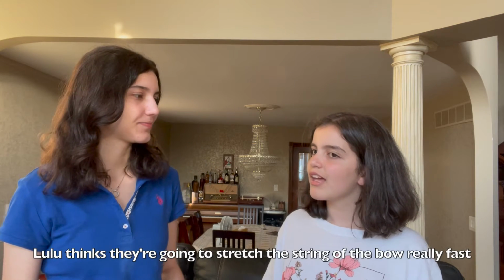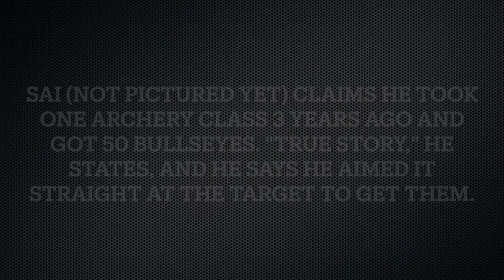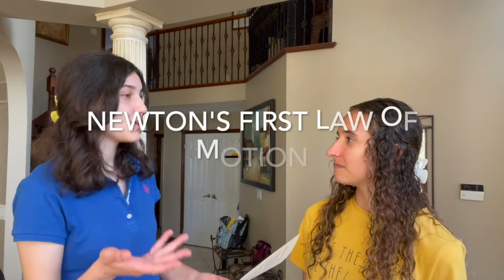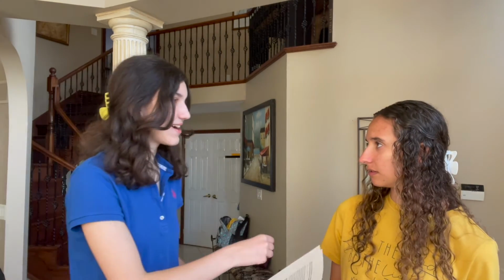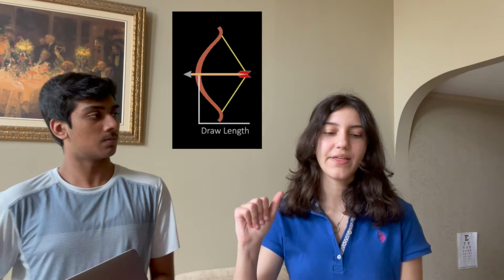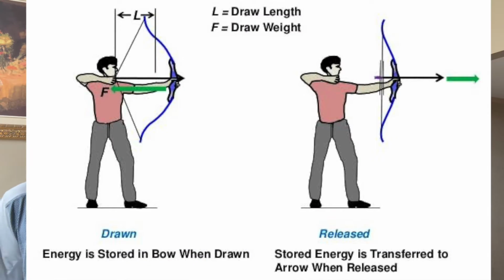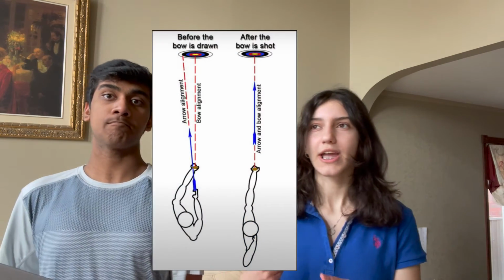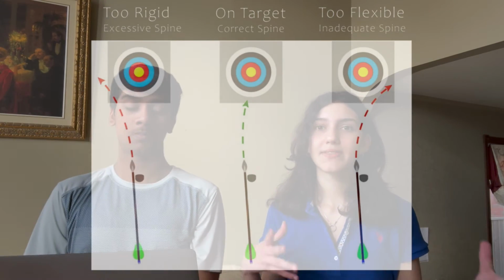The Physics Behind Archery!